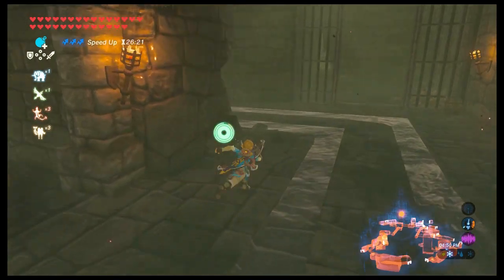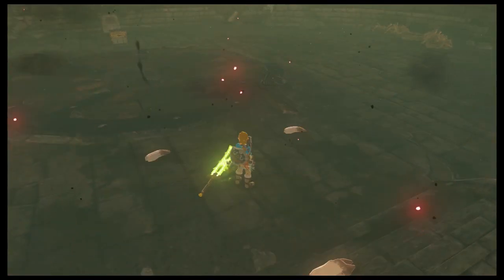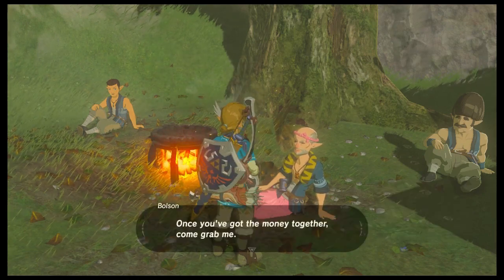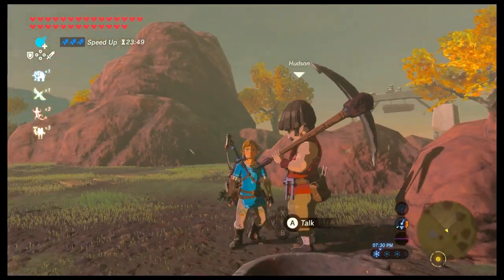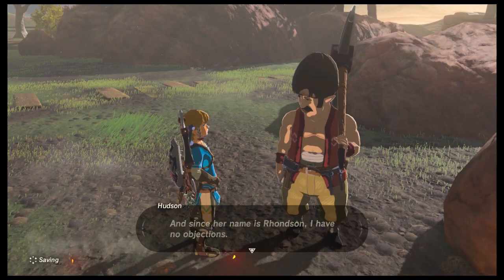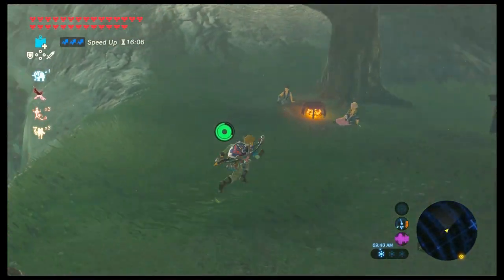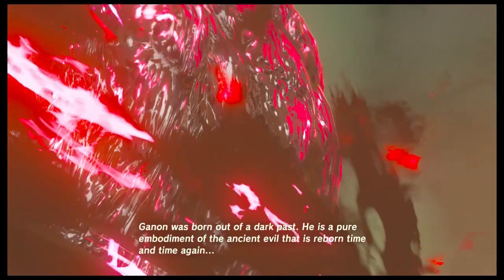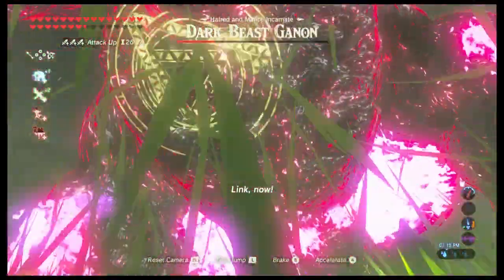Yet Another BOTW playthrough - Finale: Here's to a Fantastic Sequel.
Thank you so much to all those who watched this playthrough. I sincerely hope you will join me for the next project, because its going to be big, as its one of my top favorite games! Take care, and see you then!!